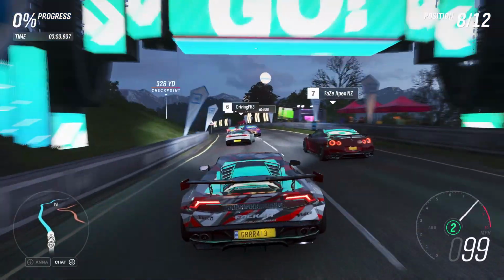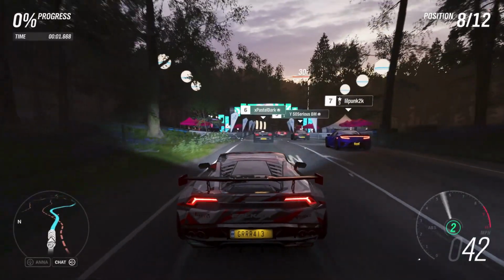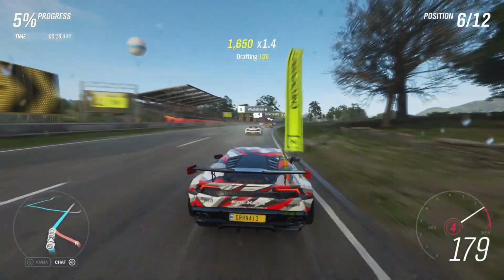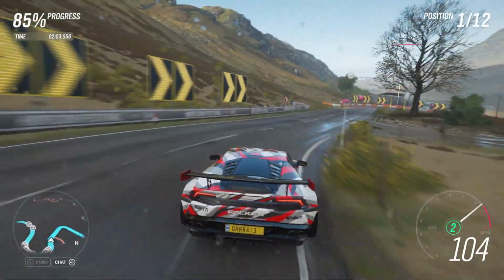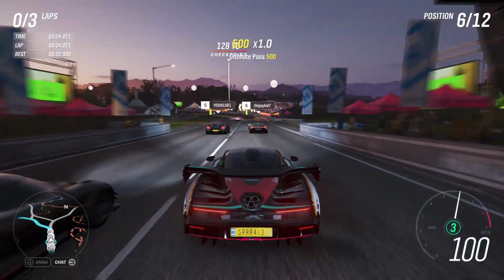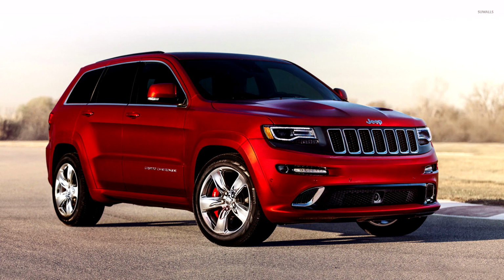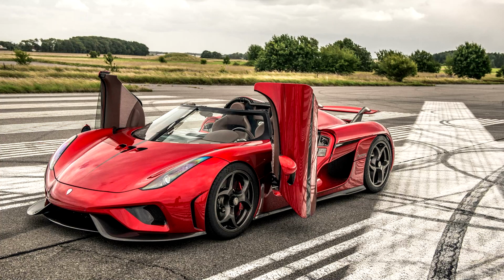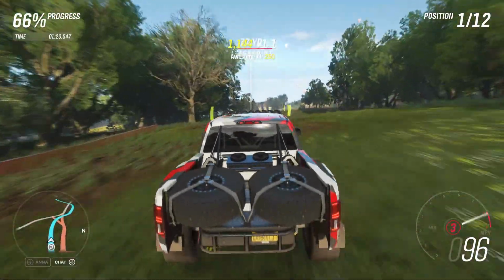Forza Horizon 4 All New and Returning Cars in Series 21, April 2020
*Summer*
50%-#777 Corvette Formula Drift
80%-Aston Martin DBS SuperLeggera
Trial-Rabbit Outfit
PG-Aston Martin One-77
Wood Friday-Alfa Romeo TZ2
Scrambled Megs-Renault 5Turbo FE
Koenigsegg Hunt-Rabbit Ears

*Autumn*
50%-Hudson Hornet
80%-Aston Martin DBR1
Trial-Puegot 205 FE
PG-Ferrari 288 GTO
German Engineering-BMW E92 M3 GTS
Priceless Porsches-Porsche Cayenne
Overnight Parts-Toyota A70 Supra

*Winter*
50%-Mercedes Benz E63 AMG
80%-2005 Honda NSX
Trial-Ford Falcon FE
PG-73 Pontiac Trans AM
Tip of the Iceberg-Maserati Tipo 61 Birdcage
Cold Storage-14 Jeep Grand Cherokee SRT
Getting Cold Street-Audi TT RS

*Spring*
50%-KTM X Bow GT4
80%-Ferrari 599XX Evoluzione
Trial-Lotus Eleven
PG-#11 Ford F150
Highly Sprung-Renault Clio 197
Old Habits Die Hard-Regera
Ferrari Rocher-Ferrari 599 Formula Drift